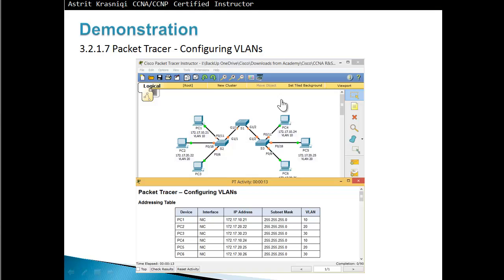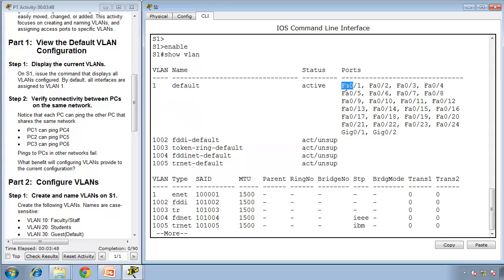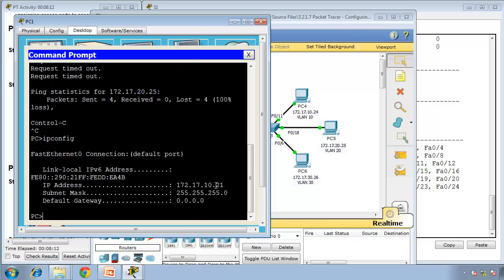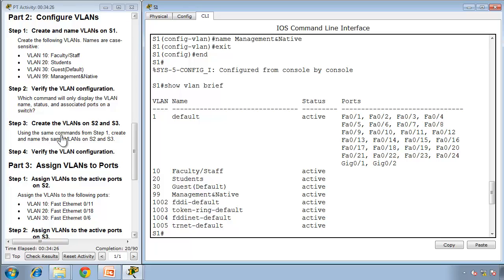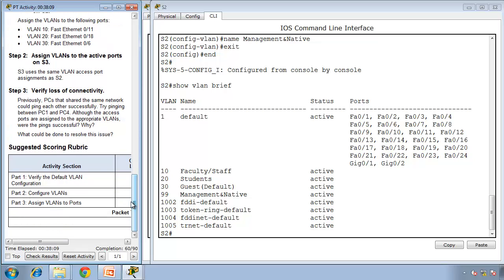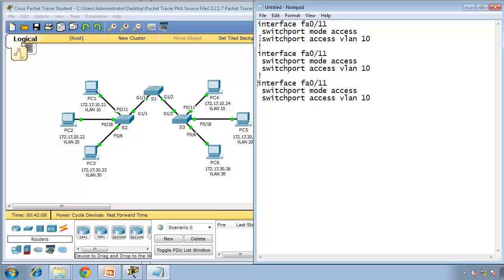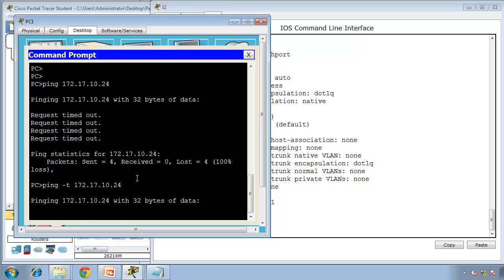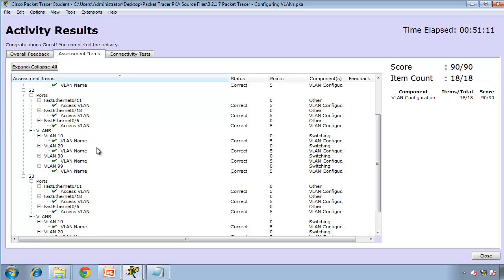Packet Tracer 3.2.1.7 - Configuring VLANs - CCNA 2 - Chapter 3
Objectives
Part 1: Verify the Default VLAN Configuration
Part 2: Configure VLANs
Part 3: Assign VLANs to Ports

Background
VLANs are helpful in the administration of logical groups, allowing members of a group to be easily moved, changed, or added. This activity focuses on creating and naming VLANs, and assigning access ports to specific VLANs.
Part 1: View the Default VLAN Configuration
Step 1: Display the current VLANs.

On S1, issue the command that displays all VLANs configured. By default, all interfaces are assigned to VLAN 1.

Step 2: Verify connectivity between PCs on the same network.
Notice that each PC can ping the other PC that shares the same network.
• PC1 can ping PC4
• PC2 can ping PC5
• PC3 can ping PC6
Pings to PCs in other networks fail.
What benefit will configuring VLANs provide to the current configuration?

Step 1: Create and name VLANs on S1.
Create the following VLANs. Names are case-sensitive:
• VLAN 10: Faculty/Staff
• VLAN 20: Students
• VLAN 30: Guest(Default)
• VLAN 99: Management&Native

Step 2: Verify the VLAN configuration.
Which command will only display the VLAN name, status, and associated ports on a switch?

Step 3: Create the VLANs on S2 and S3.
Using the same commands from Step 1, create and name the same VLANs on S2 and S3.
Step 4: Verify the VLAN configuration.
Step 1: Assign VLANs to the active ports on S2.
Assign the VLANs to the following ports:
• VLAN 10: Fast Ethernet 0/11
• VLAN 20: Fast Ethernet 0/18
• VLAN 30: Fast Ethernet 0/6
Step 2: Assign VLANs to the active ports on S3.
S3 uses the same VLAN access port assignments as S2.

Step 3: Verify loss of connectivity.
Previously, PCs that shared the same network could ping each other successfully. Try pinging between PC1 and PC4. Although the access ports are assigned to the appropriate VLANs, were the pings successful? Why?
What could be done to resolve this issue?